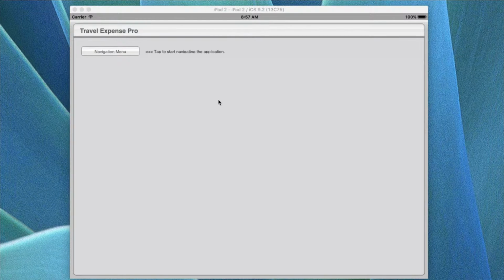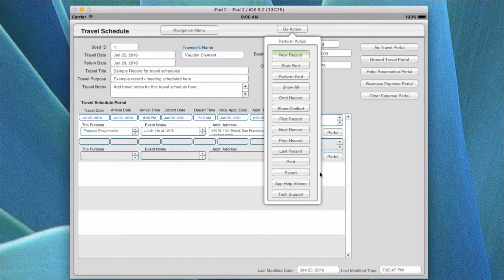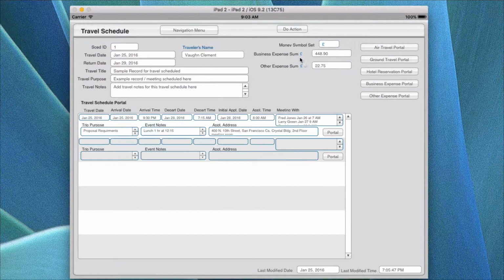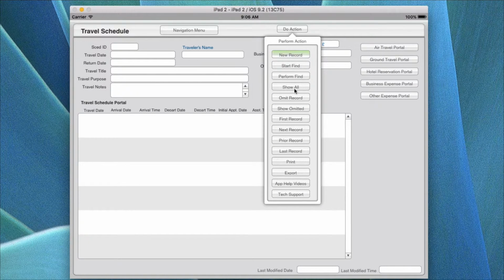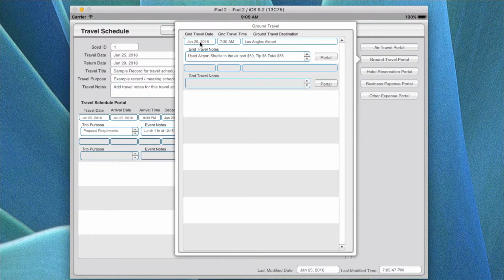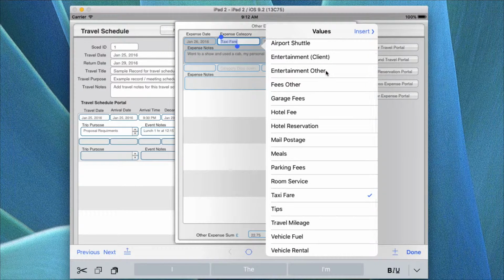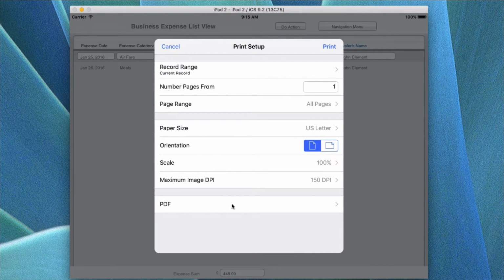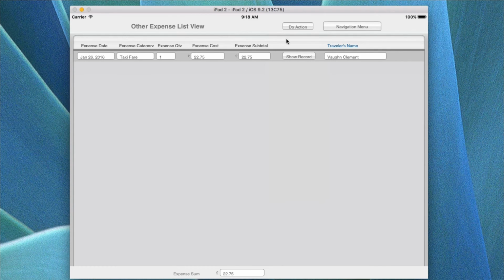Travel Expense Pro Video Help Usage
In this video help will be covering the usage of the iTunes app for Travel Expense Pro version 2.0. This is a brand-new version that was created in 2016 for business users. It provides all new features with a simple to use interface that is easy to learn. This video is about 20 minutes long, and at the end of this video you should be able to use this application with these.
Travel expense Pro provides the following: itinerary scheduling, air travel scheduling, ground travel documentation and scheduling, hotel reservations documentation and scheduling, business expense documentation, and other expense documentation. The application includes summary screens for each of the items above in a list view format. This format can be printed or exported as needed.